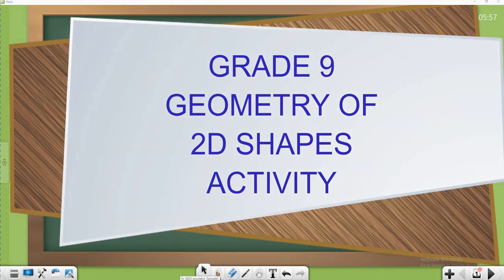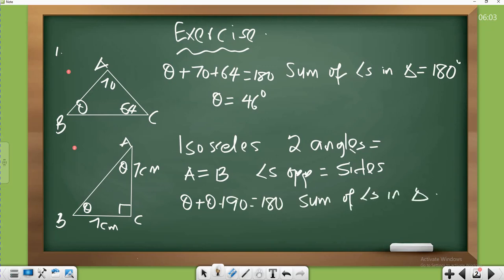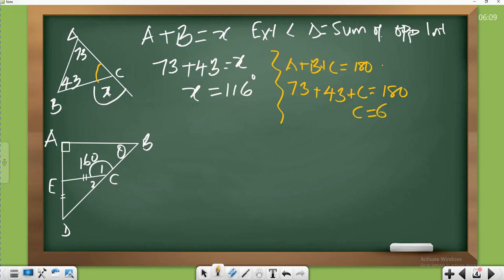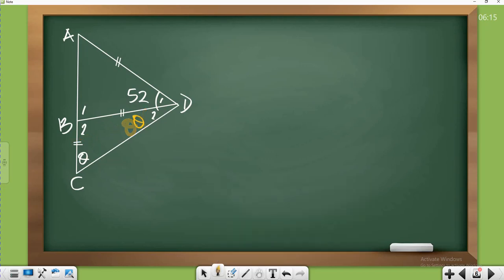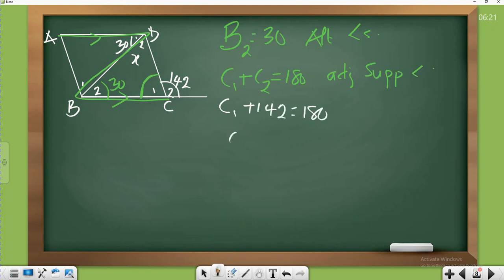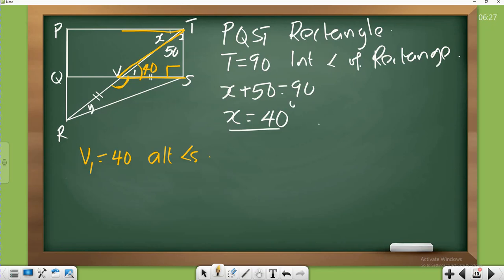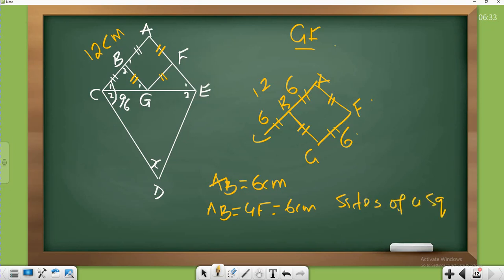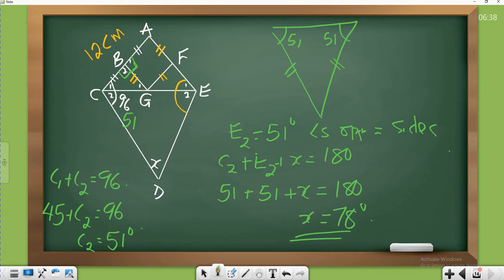GEOMETRY OF 2D SHAPES LESSON 2 ACTIVITY